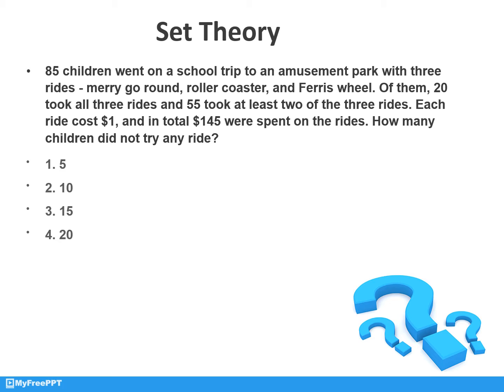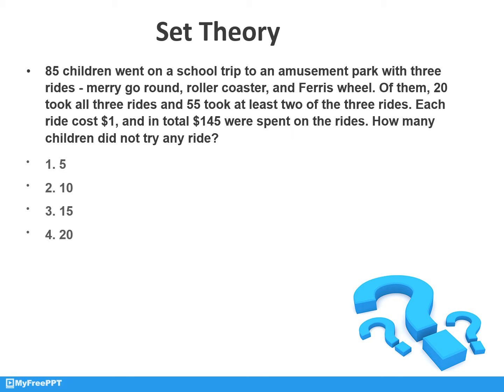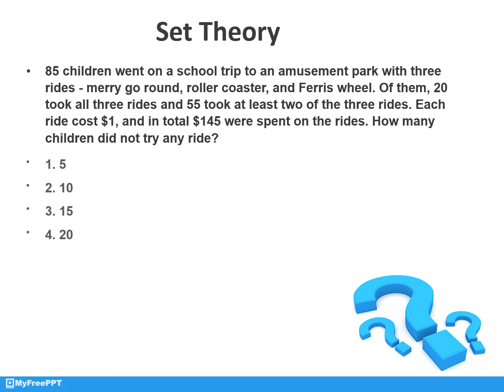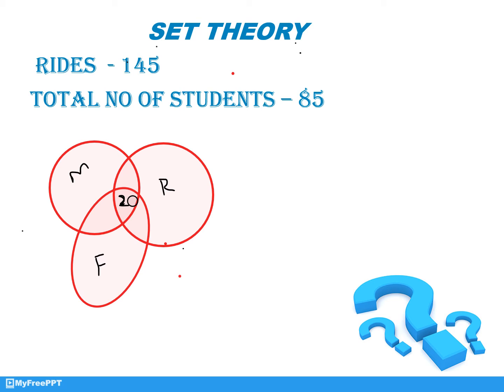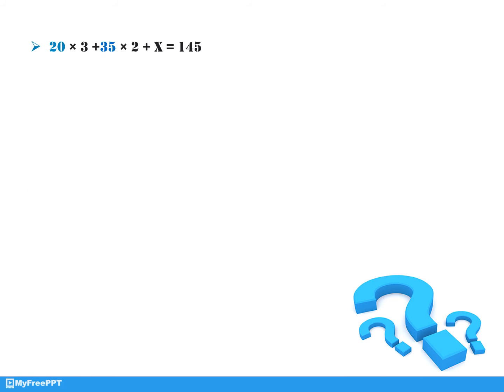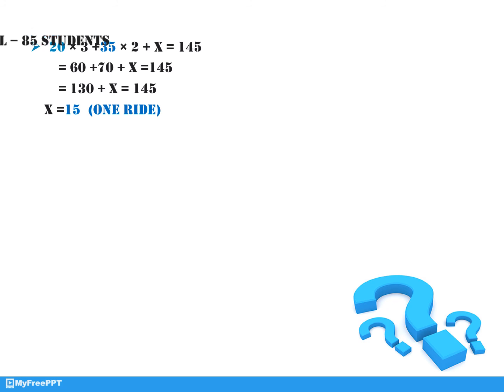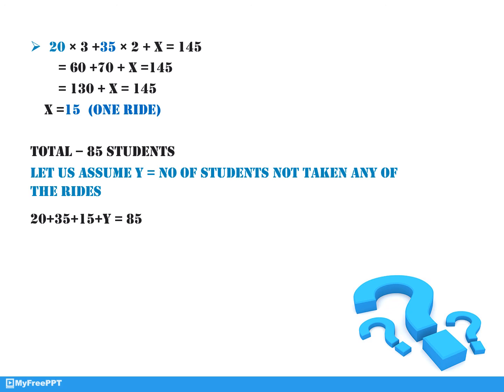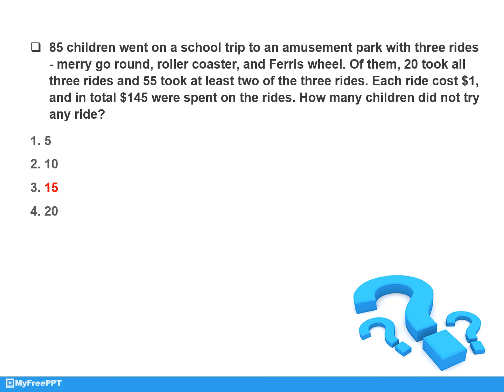Question from SET Theory Problem 2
85 children went on a school trip to an amusement park with three rides - merry go round, roller coaster, and Ferris wheel. Of them, 20 took all three rides and 55 took at least two of the three rides. Each ride cost $1, and in total $145 were spent on the rides. How many children did not try any ride?